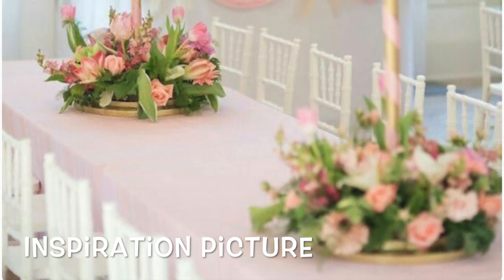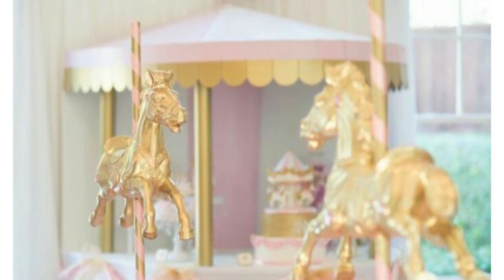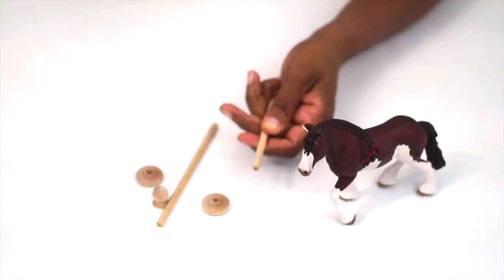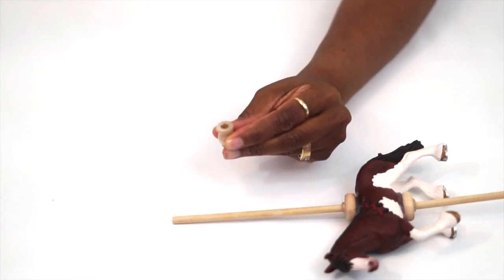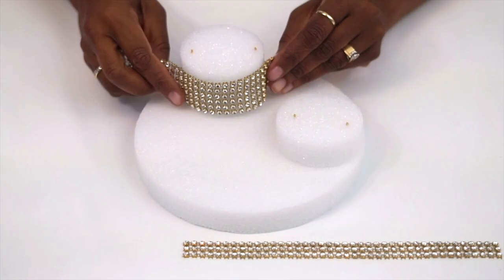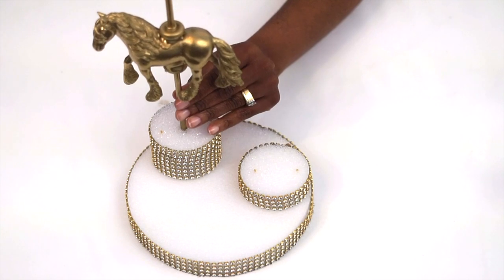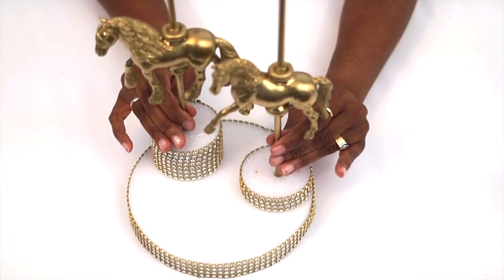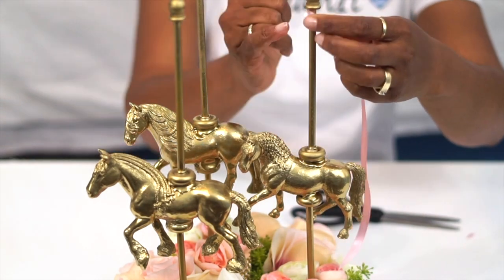DIY Baby Shower Carousel Centerpiece | DIY Decorations | DIY Tutorial Baby Shower Centerpiece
Join us this week as we create this beautiful Carousel Baby Shower Centerpiece!  Its simply stunning!  You wont believe how easy it is! Remember when every penny counts, count on MissPlanIt!

SUPPLY LIST:
5 inch Horse
.25 inch Wood Dowel
Wood Toy Wheels
Wood Finial Cap
Krylon Foil Spray Paint
7.8 Inch Foam Disc
Rhinestone Trim
Pink Ribbon Trim
Pink Roses
White Roses
Pink Mini Peonies
White Mini Peonies
Fern Stem

* Cost of Featured Project $57.79 !

COMING SOON: Join our community! sign up and be the first to know when MissPlanIt.Com is ready for access to our additional services.Your FREE membership comes with access to our wedding planning tools, DIY videos, picture collages, and connection to our vendor partners. This membership also allows you to collaborate with other members to share ideas and ask questions on those inevitable wedding mishaps!

About Us:
• MissPlanIt is owned and operated by Servinu, LLC. It was initially created in June 2014 by two ladies who had a vision to help brides on any budget have the wedding of their dreams; whether their budget is ‘big’ or ‘small.’ These 2 masterminds began researching the ‘top’ planning wedding sites and discovered something was missing. Every site they reviewed was cumbersome, difficult, and overwhelming. They decided they could introduce a different method that would allow a bride to not only plan her wedding but also connect with other brides and share their creativity. These 2 ladies who go by KC and JP also wanted to share their own skills in helping these brides have the wedding of their dreams. How could they do this? They discovered the marketplace lacked a true planning website that also implemented the DIY aspects; therefore they would provide DIY videos to users for FREE.  They also decided not only would they create a website but MissPlanIt be a brand. They were ecstatic about this idea and concept and decided to run with it, which is exactly what they did. Thus MissPlanIt was born!

Our 7 Core Values

• Integrity- We believe in being honest and fair at all times and to always deliver on what we promise.
• Member Focused- Our member’s are our first priority and our mission is to assist in making their dream a reality.
• Cost Effective & Creative - Introduction of new ideas and methods in a cost effective way is a must.
• Committed to Excellence- We are committed to the deliverance of excellent services.
• Respect- We treat each employee and member with the utmost respect.
• Passionate & Determined- The passion we have for what we do drives our determination to seek results no matter what.
• Timeliness- We are on time in every area of our business.